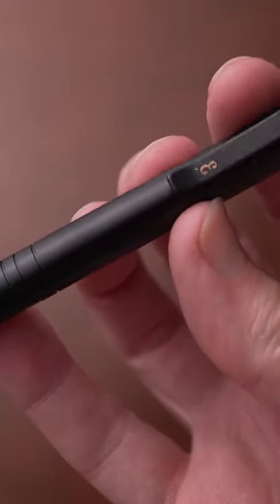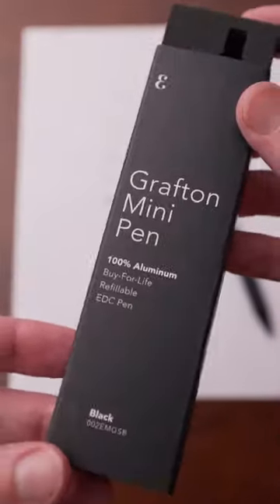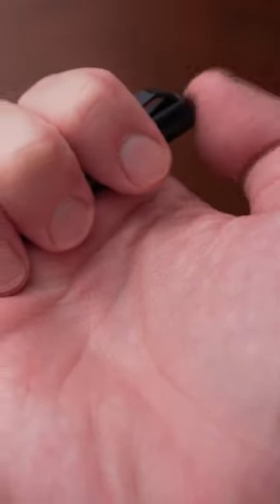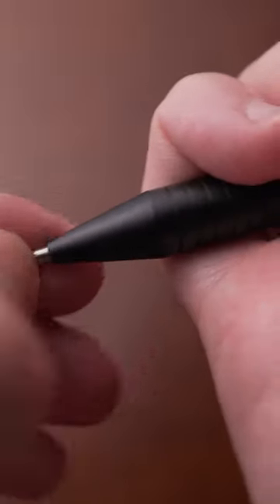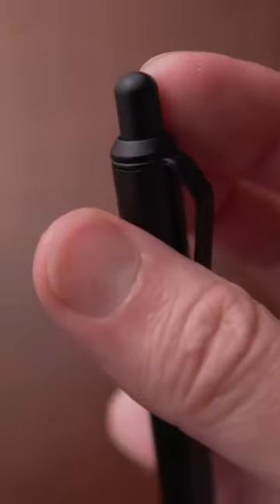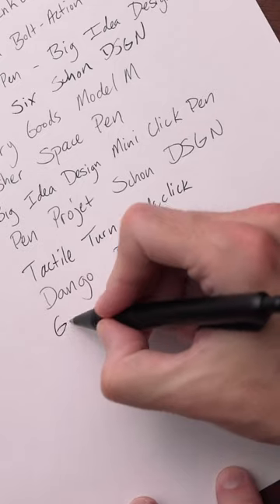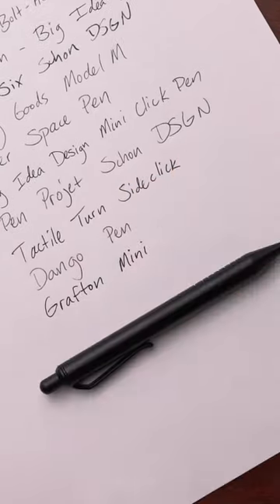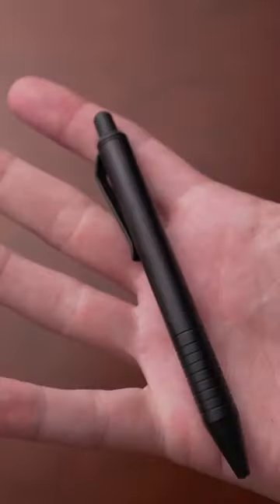This pen packs A LOT in a tiny frame